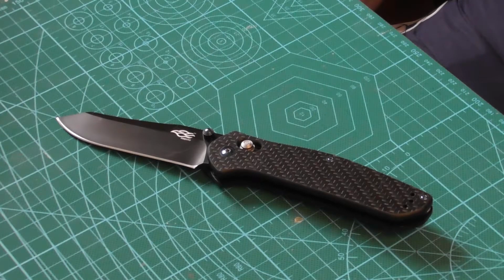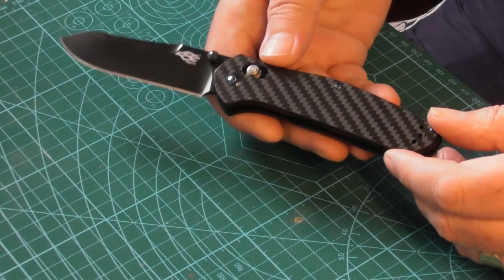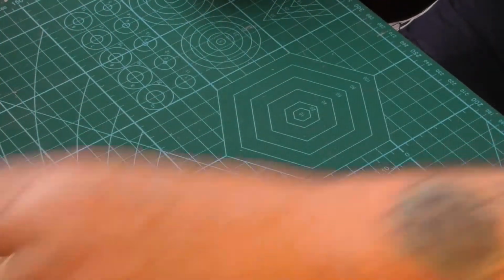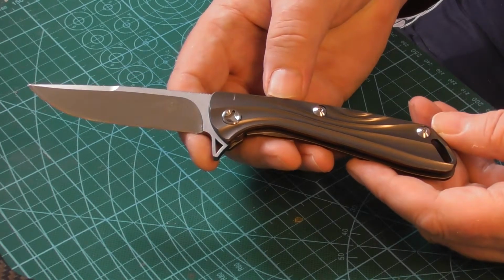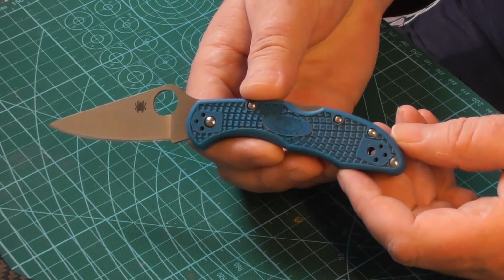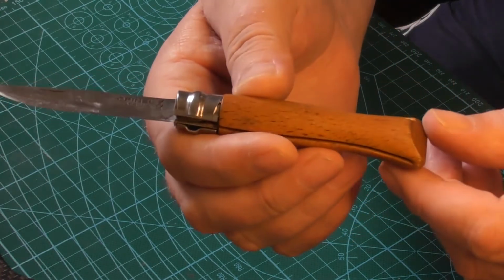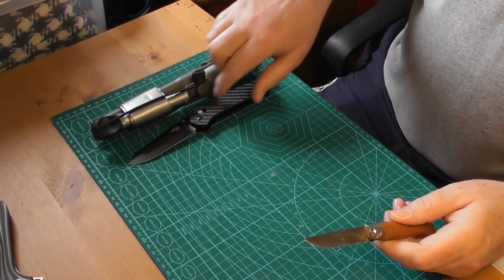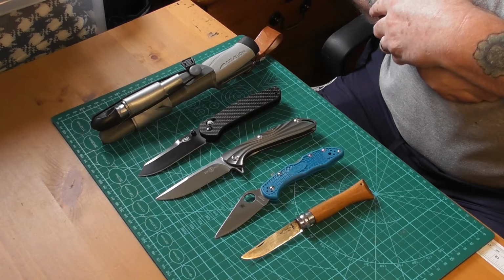THE $150 Collection Challenge Tagged by JTs Knife Life.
new utuber. Steven Smith